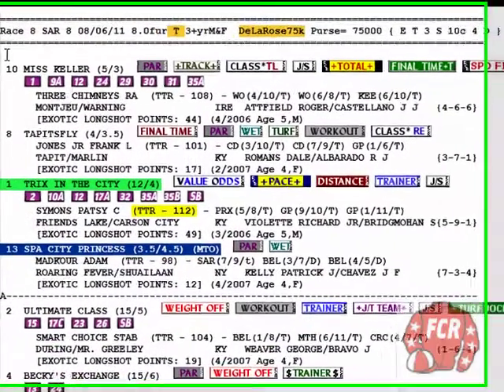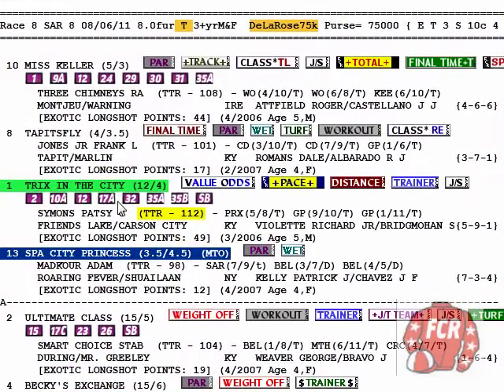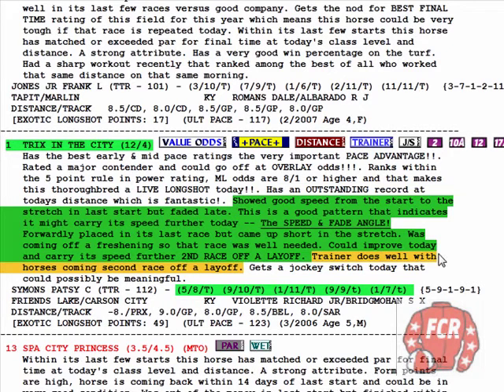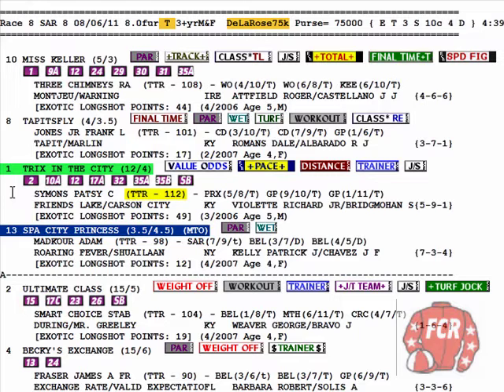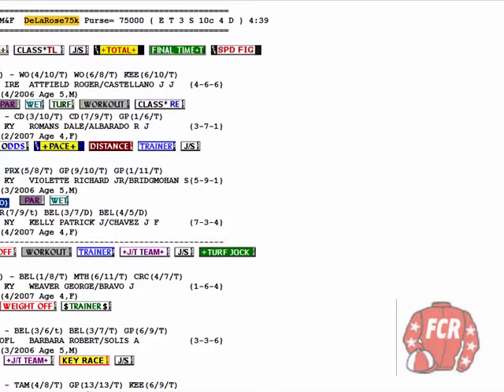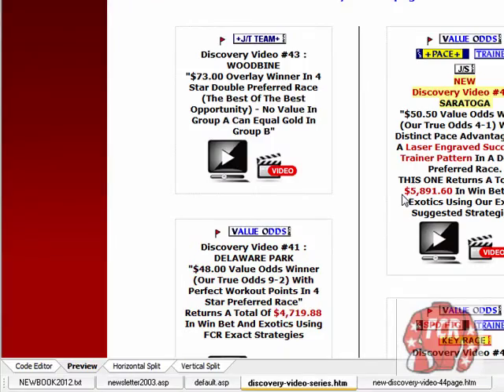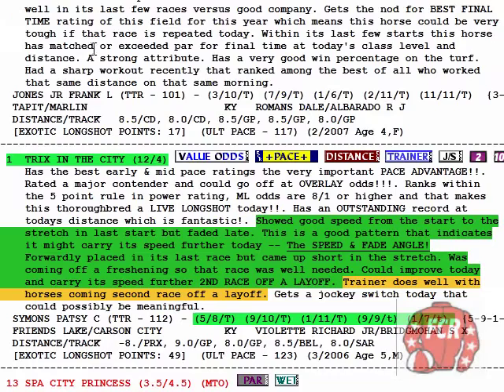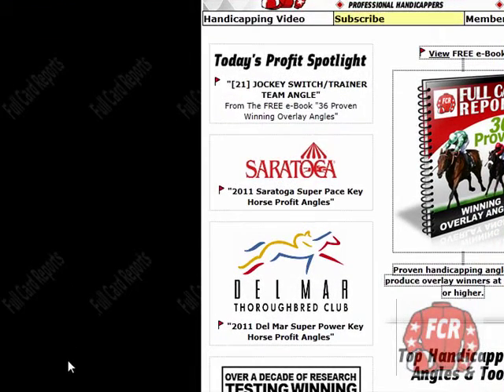DISCOVERY-HANDICAPPING-44.mov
Saratoga - Horse racing handicapping